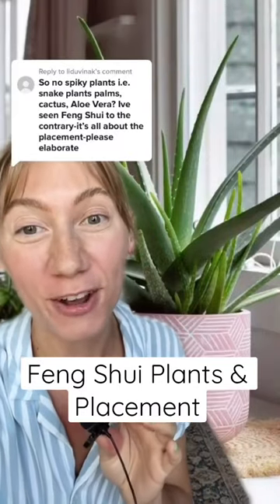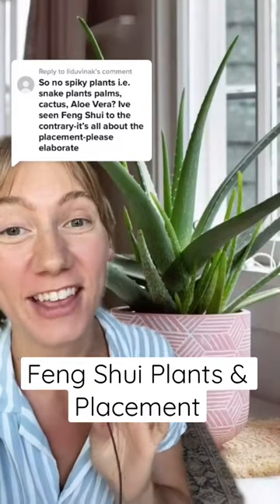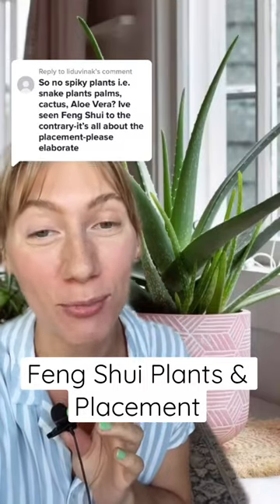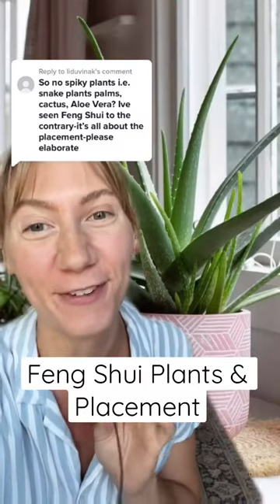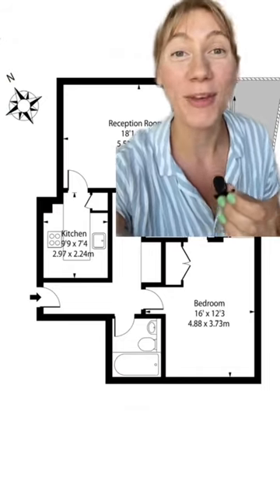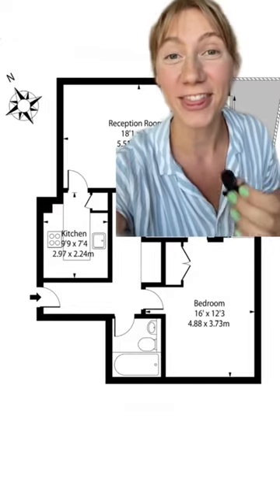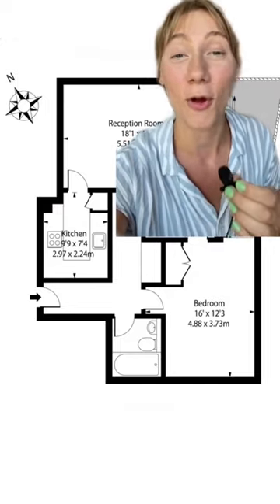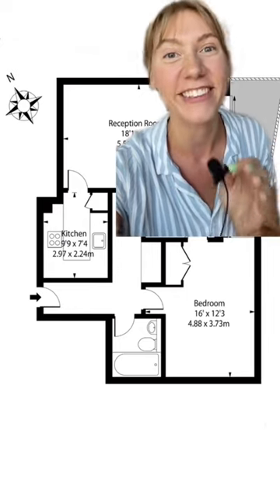Feng Shui Plants and Placement